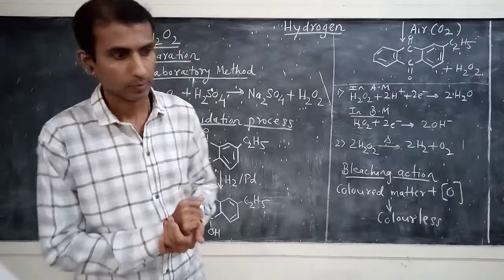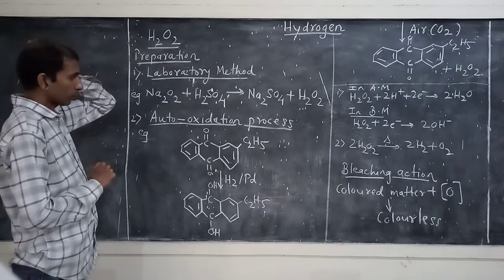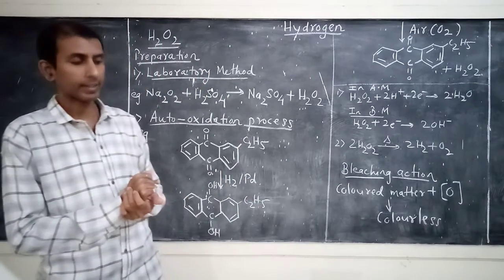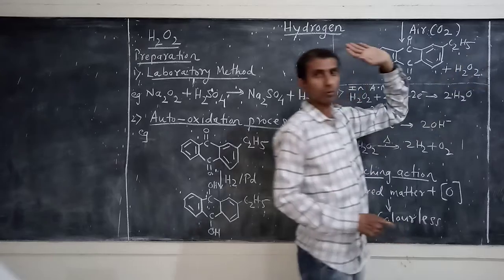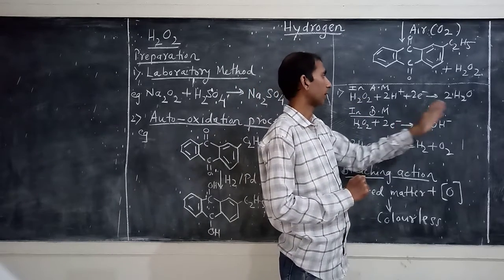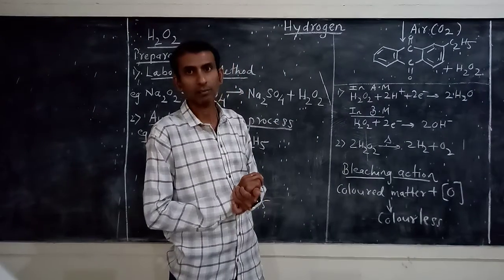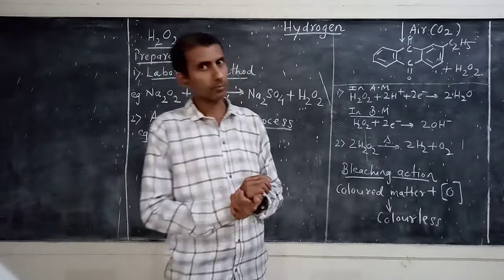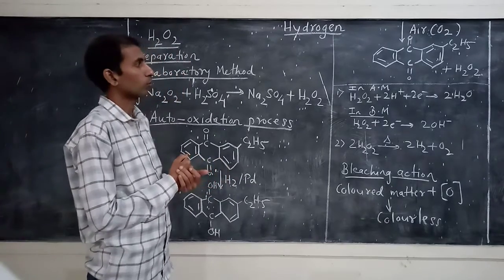Hydrogen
11th ISC